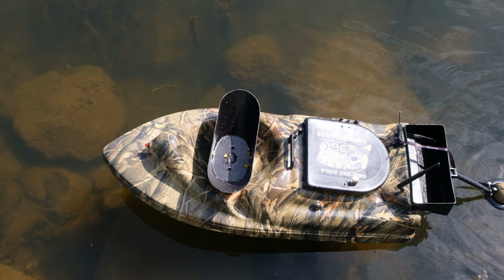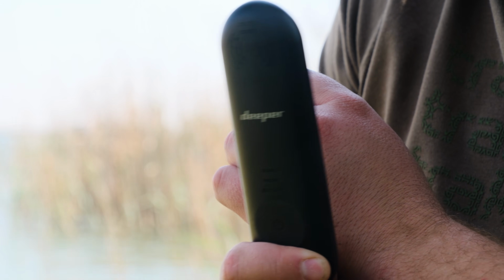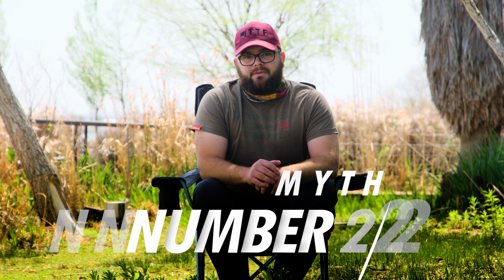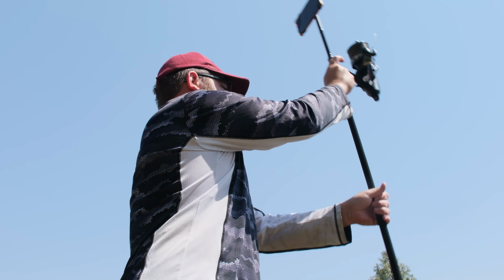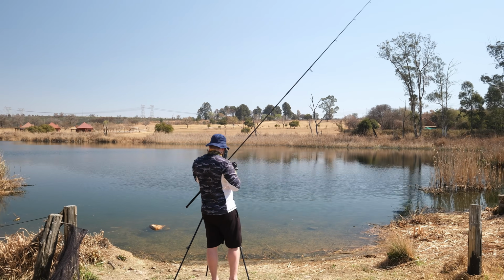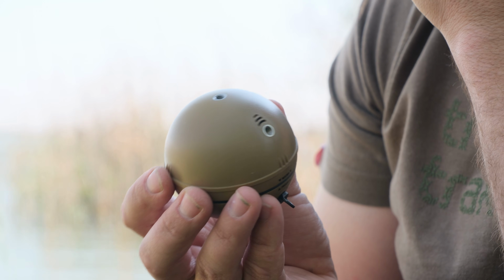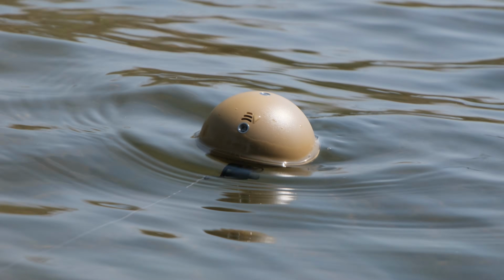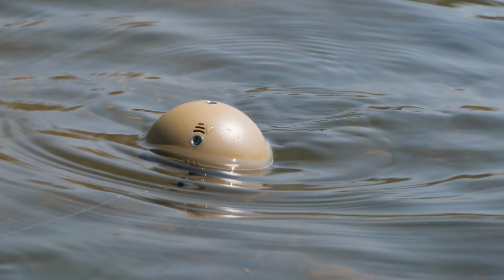4 Myths Busted about Deeper Smart Fish Finders (4K)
Keaton busts four myths about Deeper Smart Fishfinders.